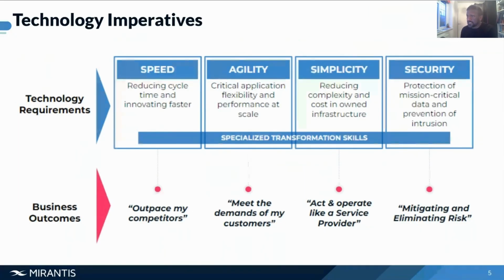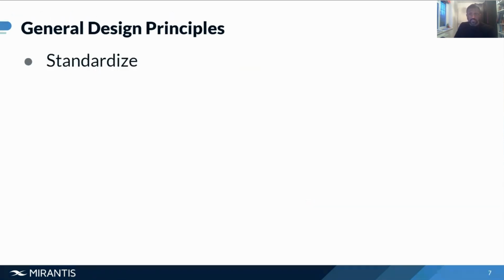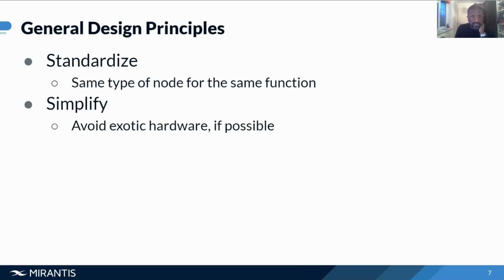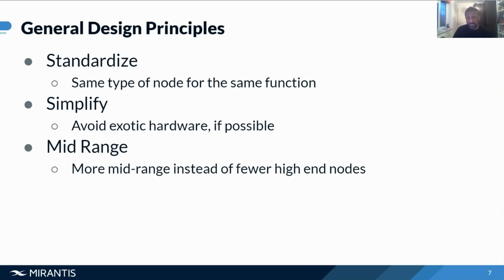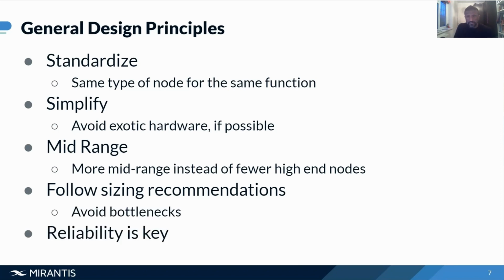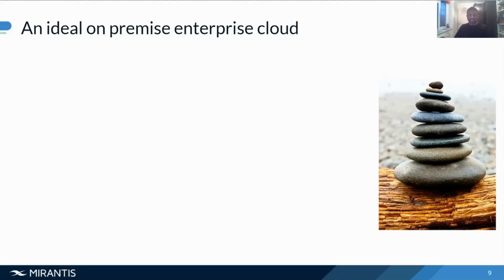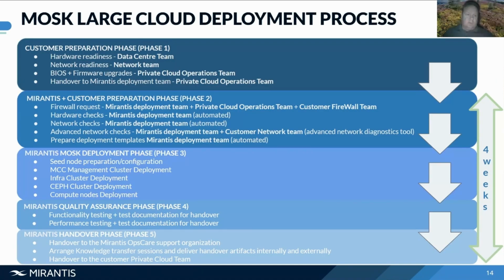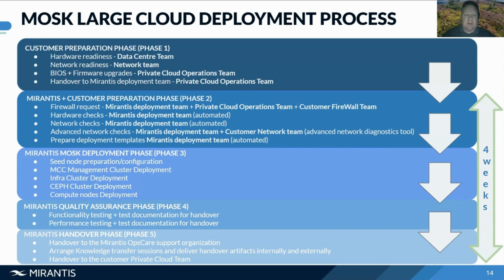Deploy a Large Scale, On Prem Cloud with Mirantis OpenStack for Kubernetes (MOSK)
In today's fast-paced digital landscape, the ability to deploy large-scale, on prem cloud infrastructure swiftly is not just an advantage but a necessity. Just one catch: large-scale infra initiatives are easy to dream about and hard to execute. How can you ensure that your complex infrastructure deployments are both swift and successful?

The short answer is Mirantis OpenStack for Kubernetes (MOSK) - the renowned OpenStack platform from Mirantis now built on top of Kubernetes. In this Webinar clip, you'll get some necessary background information on enterprise-scale private clouds, as well as specifics from the Mirantis Approach via MOSK.